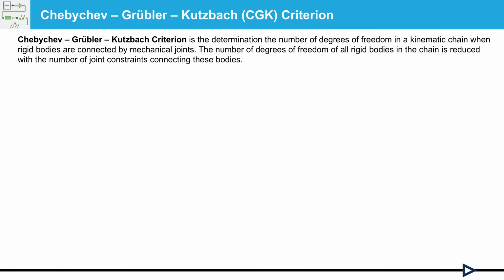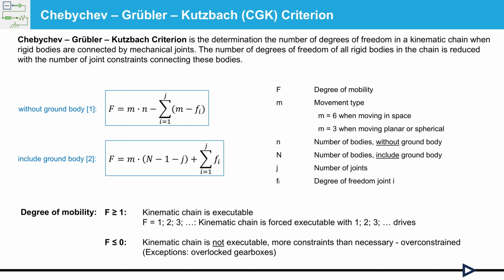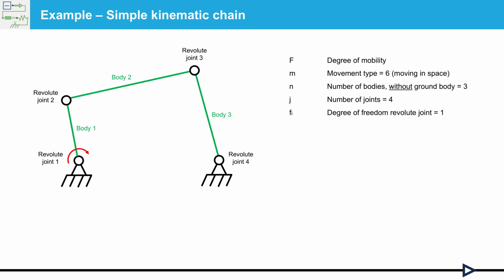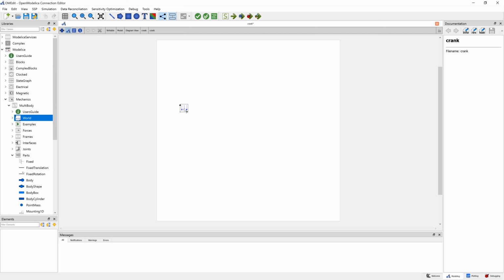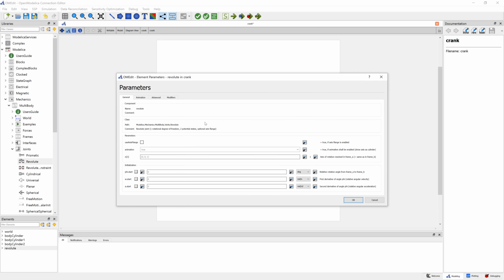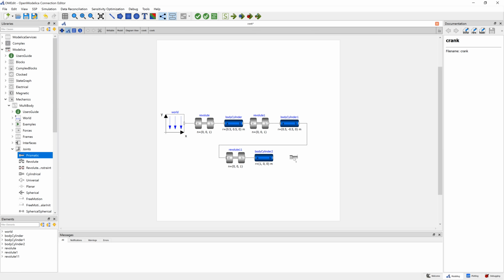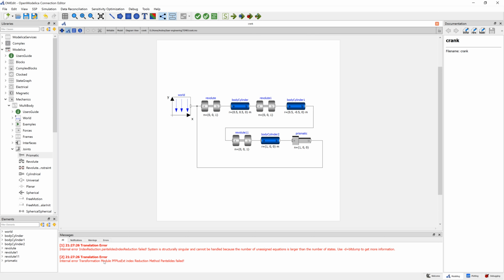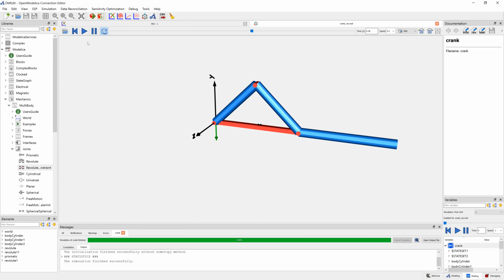Multibody Simulation | Chebychev-Grübler-Kutzbach Criterion | OpenModelica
Chebychev – Grübler – Kutzbach Criterion is the determination the number of degrees of freedom in a kinematic chain when rigid bodies are connected by mechanical joints. The number of degrees of freedom of all rigid bodies in the chain is reduced with the number of joint constraints connecting these bodies.
Chebychev – Grübler – Kutzbach Kriterium ist der Bestimmung der Anzahl der Freiheitsgrade in einer kinematischen Kette, wenn starre Körper durch mechanische Gelenke verbunden sind. Die Anzahl der Freiheitsgrade aller starren Körper in der Kette verringert sich mit der Anzahl der Gelenkbeschränkungen, die diese Körper verbinden.